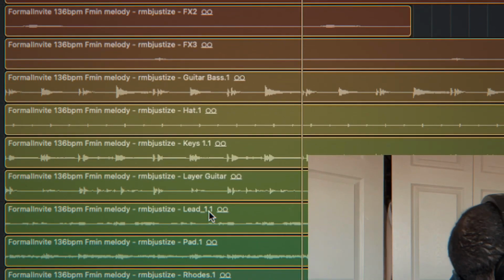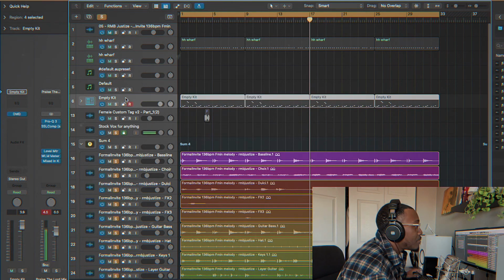“Veritas” Reel Beat Breakdown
My latest sample pack is out now! Here’s the breakdown to the “Formal Invite” beat used in my promo reel

Audio Interface:
UAD Apollo Twin

Camera
GoPro Hero 9